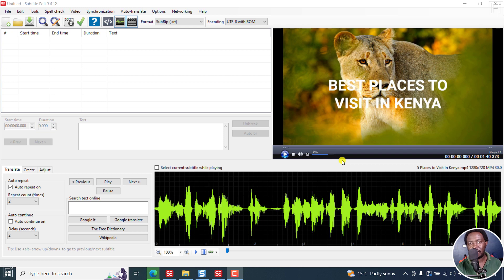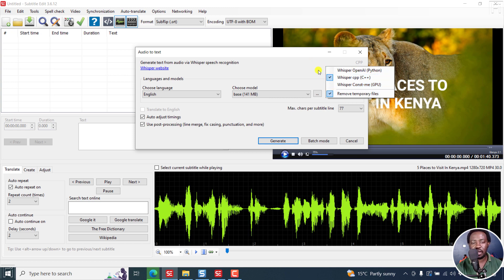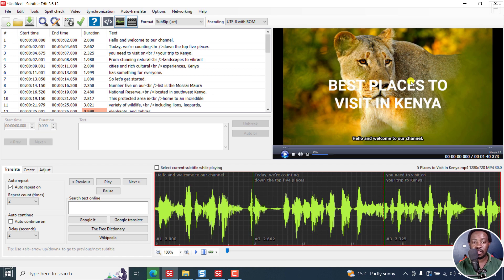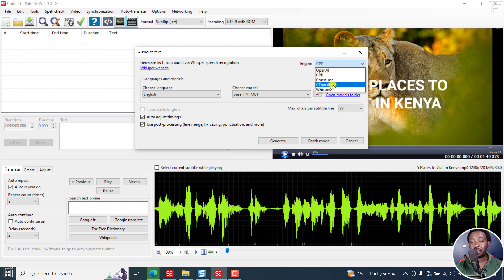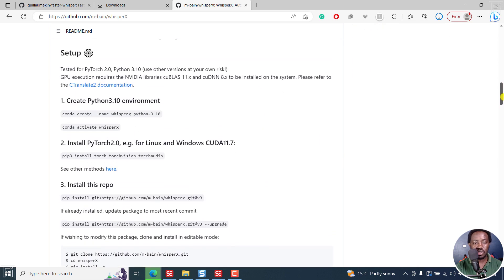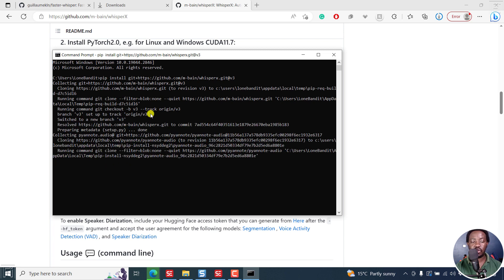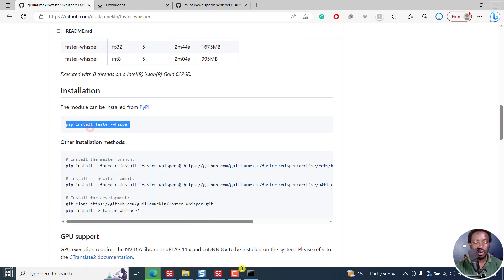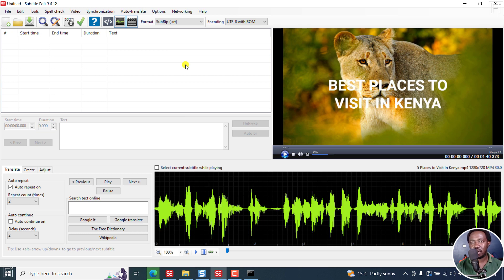New Whisper Models Coming to Subtitle Edit - Still in BETA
Let's talk about some New Whisper Models Coming to Subtitle Edit - Still in BETA.